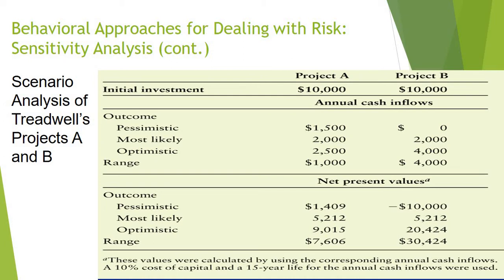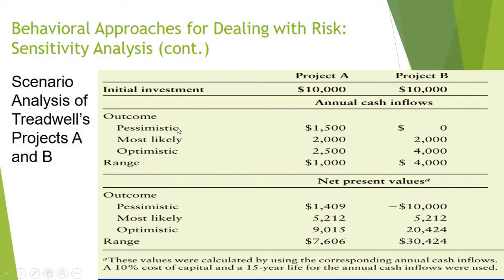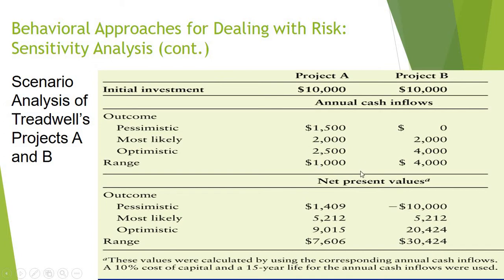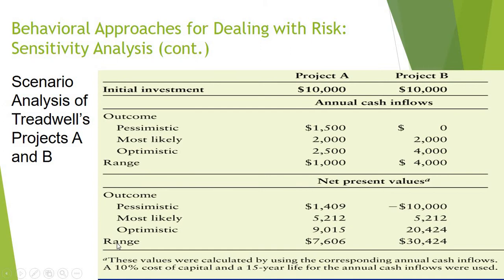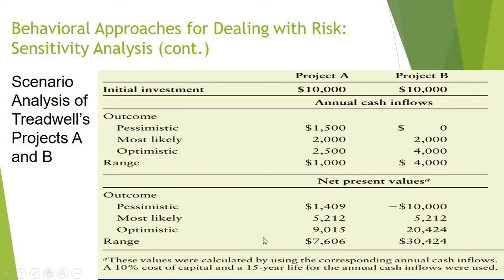Behavioral Approaches for Dealing with Risk